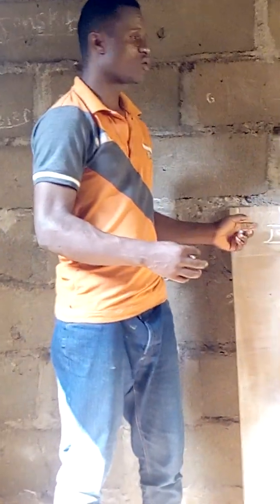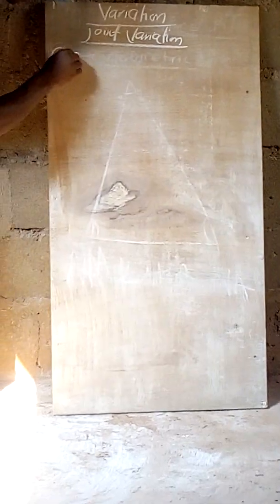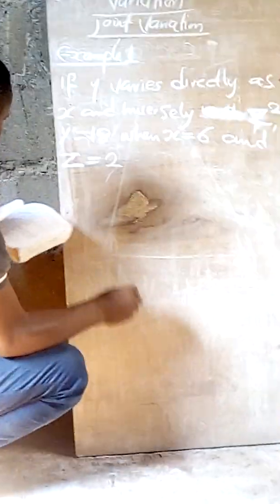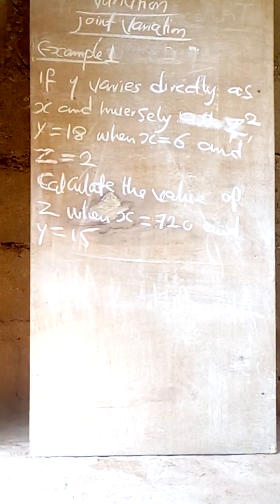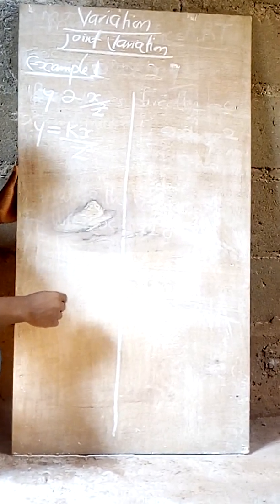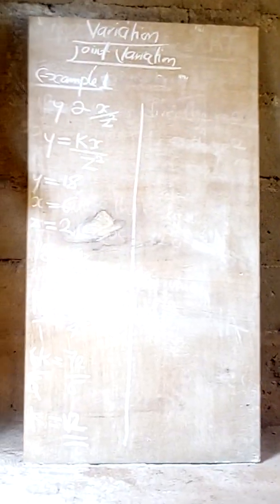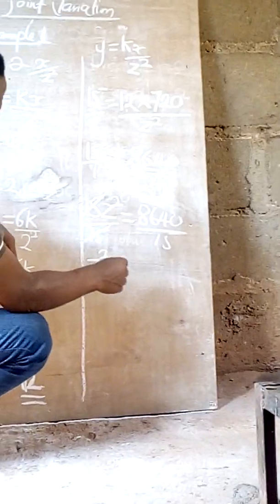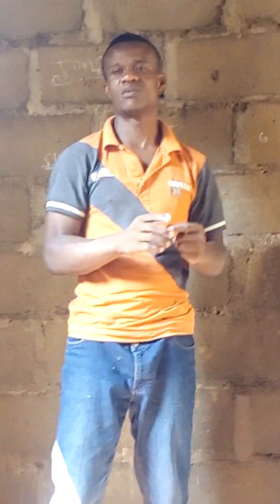VARIATION OF NUMBBERS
HOW TO CALCULATE VARIATION OF NUMBBER 2 BY ALEX